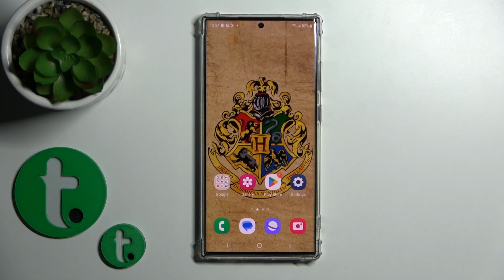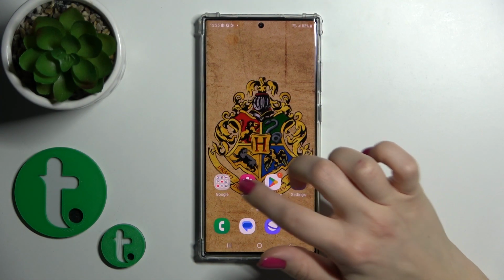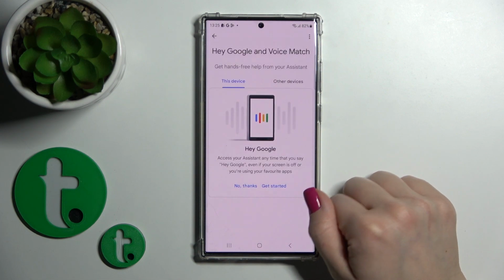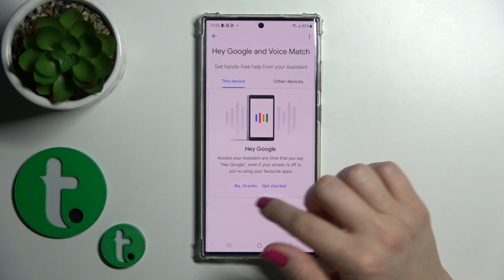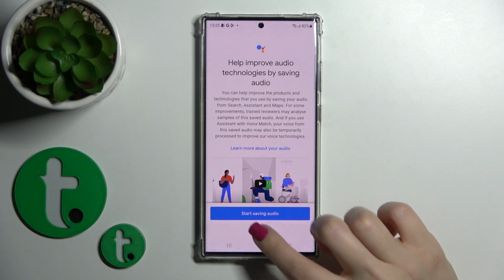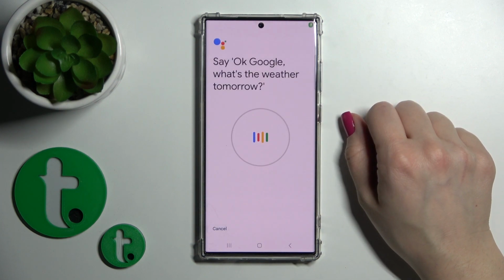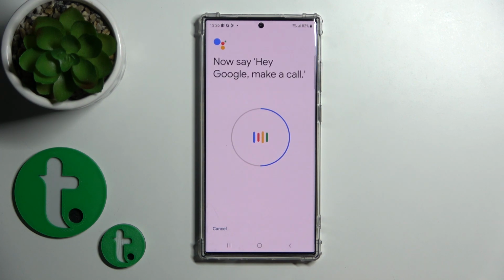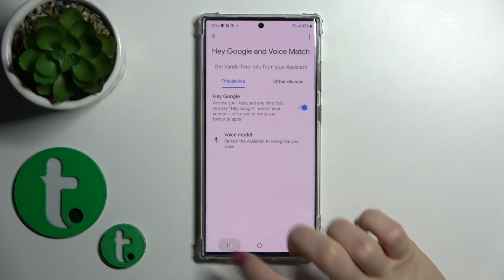How to Activate Hey Google of Google Assistant in Samsung Galaxy S23 Ultra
Find out more about activating Hey Google of Google Assistant on Samsung Galaxy S23 Ultra:
Greetings to All. Today, we will show you how to activate Hey Google of Google Assistant in Samsung Galaxy S23 Ultra. Our specialist will take you to the Voice Match section and demonstrate how to enable hey google feature from there. After that, you will learn how to start using it by adding the voice model. If you want to know more about your Samsung Galaxy S23 Ultra, visit our YouTube channel.

How to activate Hey Google in Samsung Galaxy S23 Ultra? How to Turn On Hey Google in Samsung Galaxy S23 Ultra? How to access Google Assistant in Samsung Galaxy S23 Ultra?